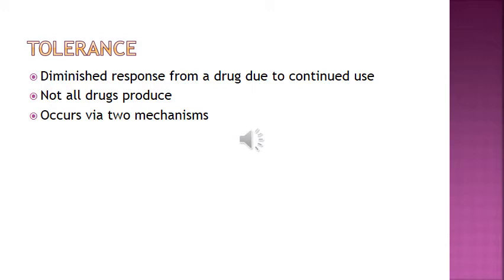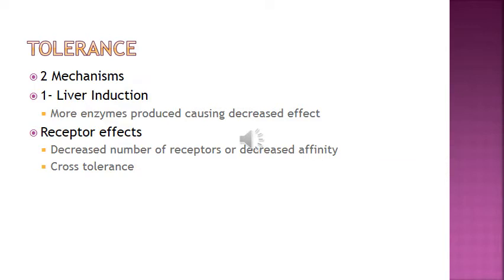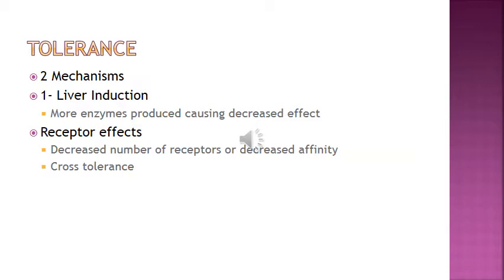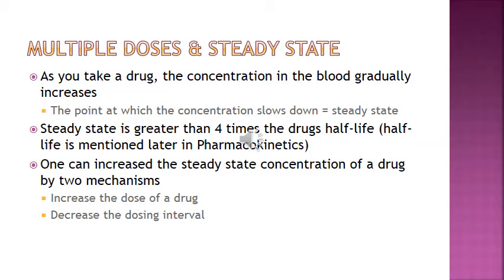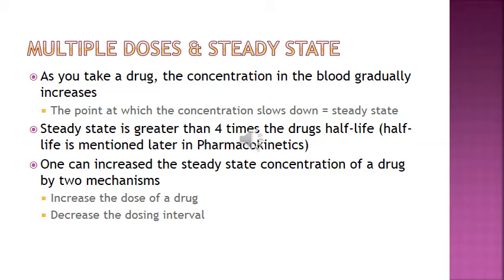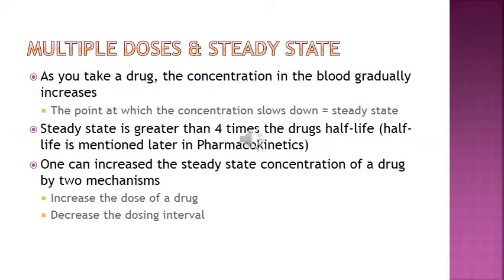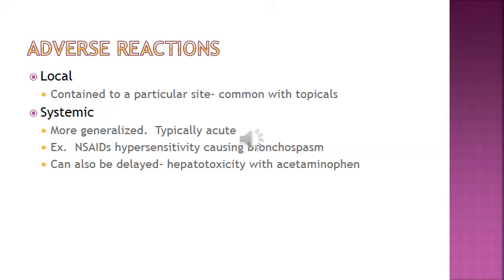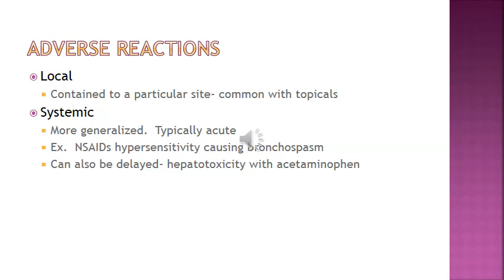Pharmcodynamics & Pharmacokinetics 3